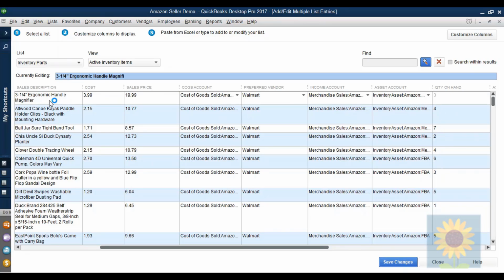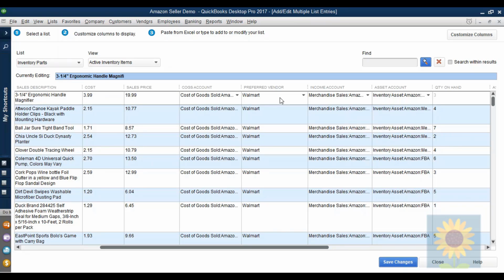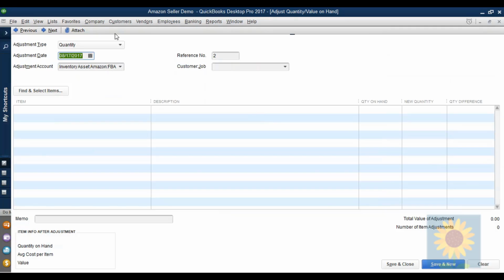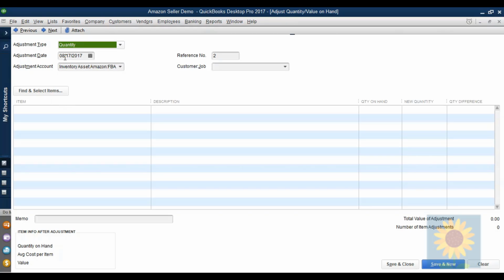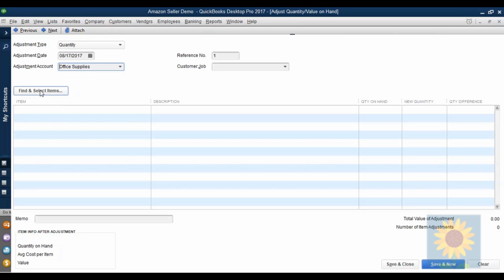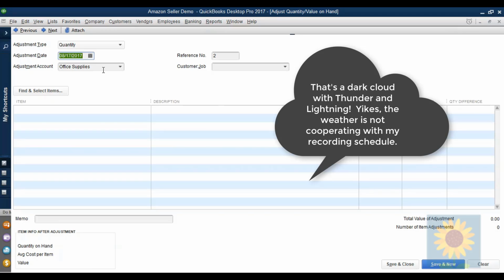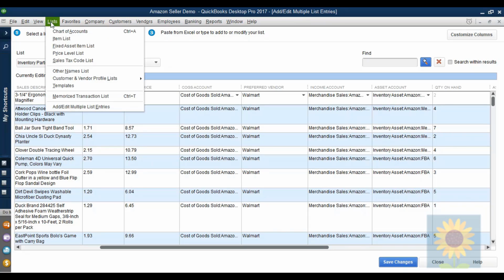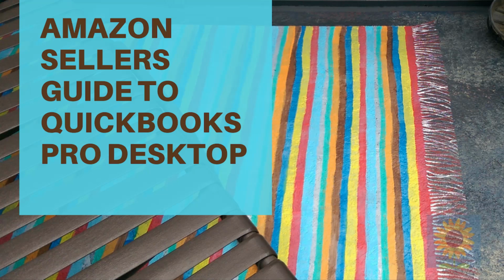16. Adjusting Inventory Quantity On Hand rb